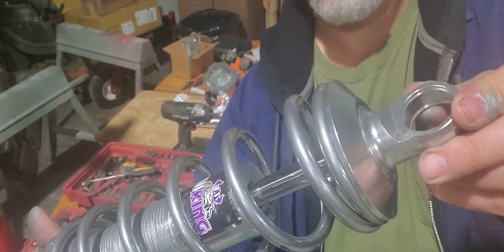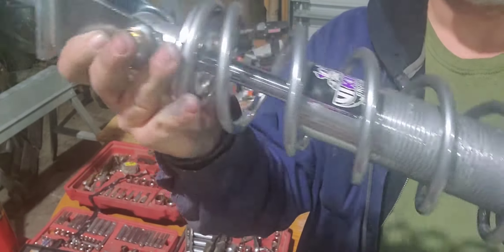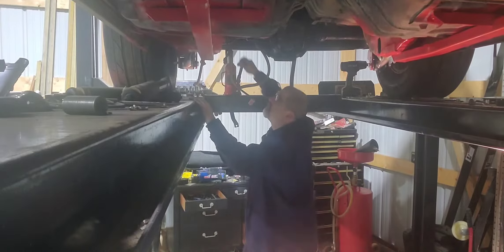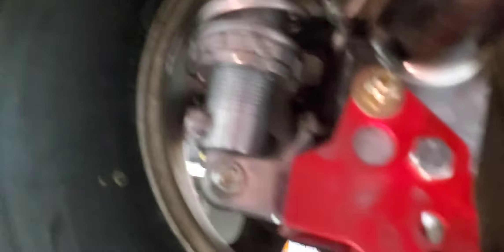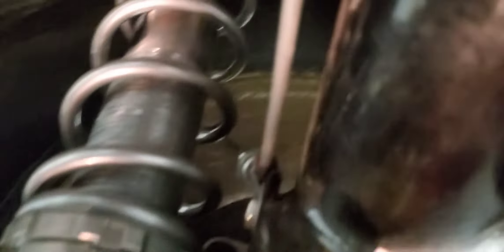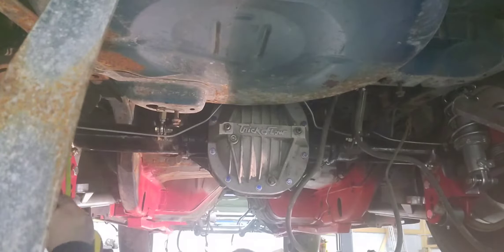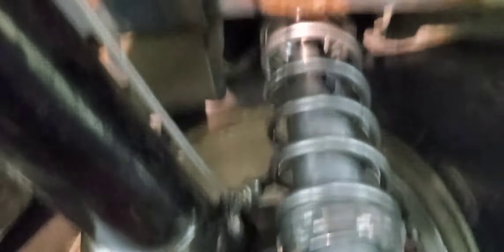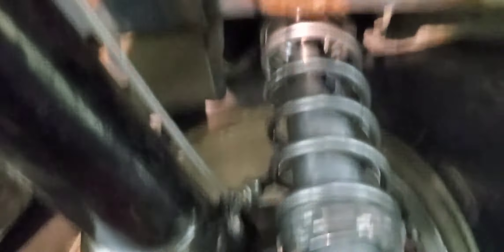ep 24 Viking shocks and coil over install rear end Foxbody Convertable